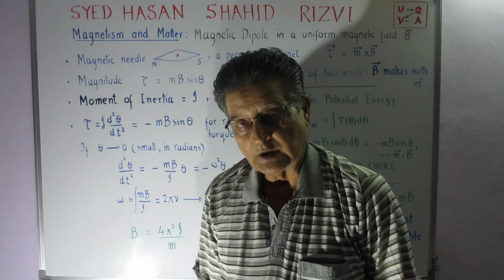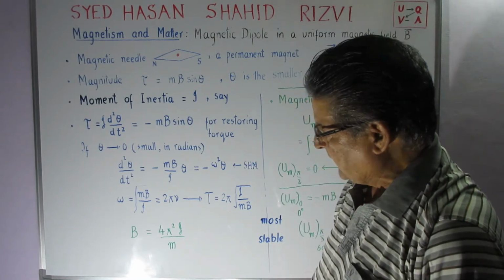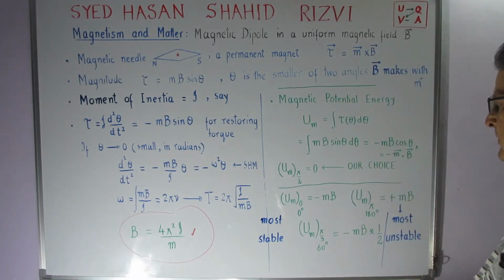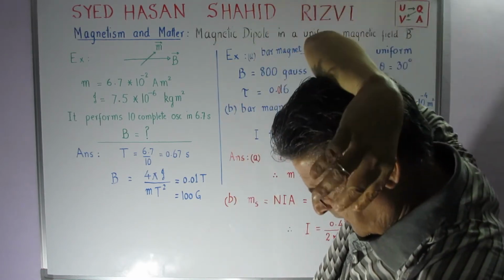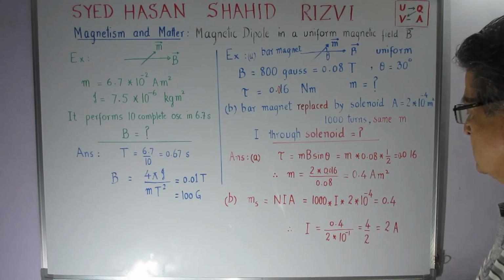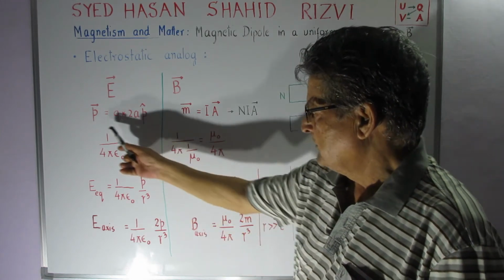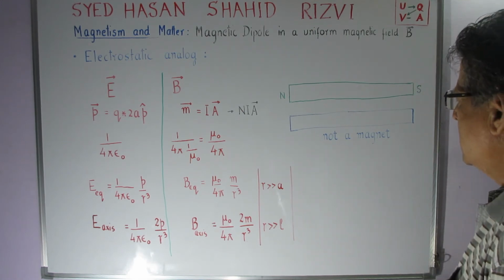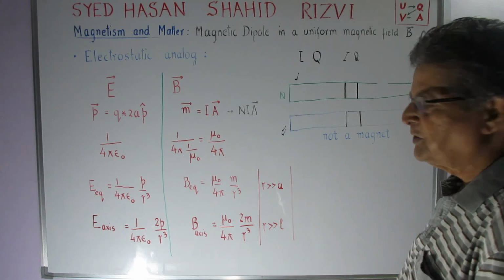Class 149 - Magnetism and Matter (Part 2)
In physics, Magnetism is defined as the property by the virtue of which a magnetic material is able to create an attraction or repulsion force. In physics, Magnetism helps to study the behaviour of matter in magnetic fields.